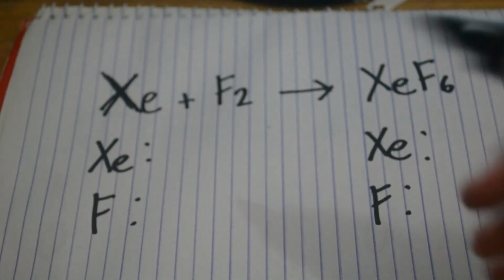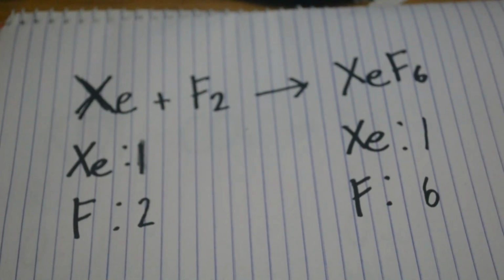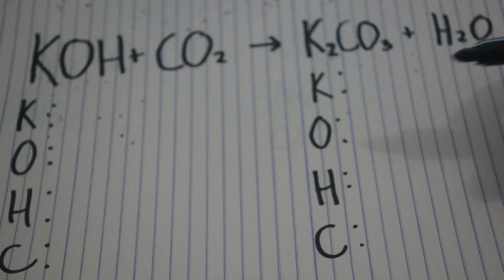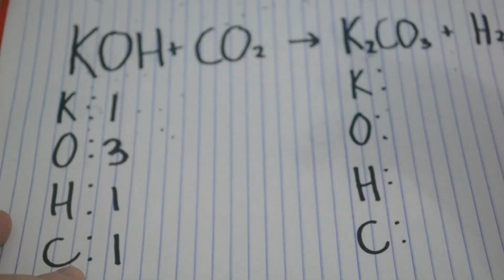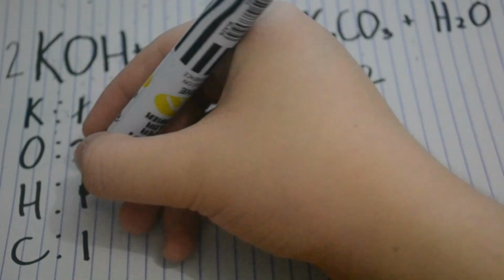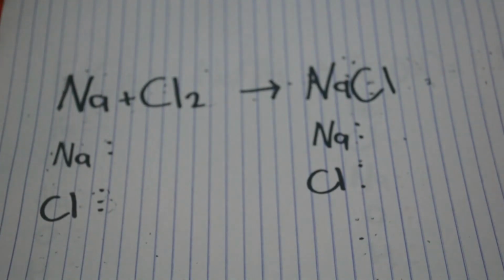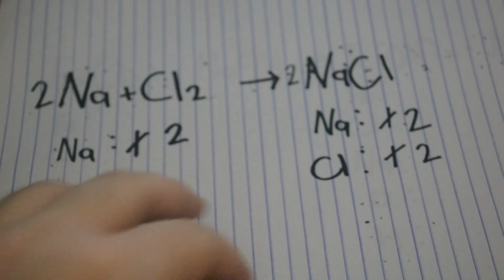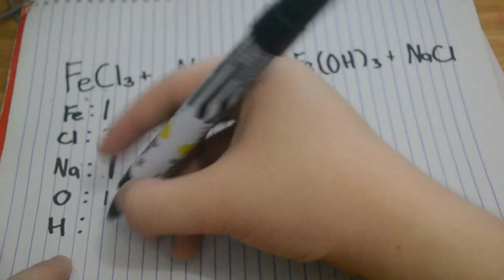Man tries to teach you about Balancing Chemical Equations